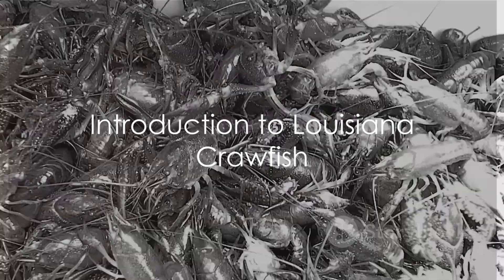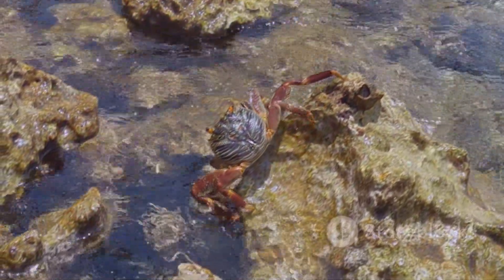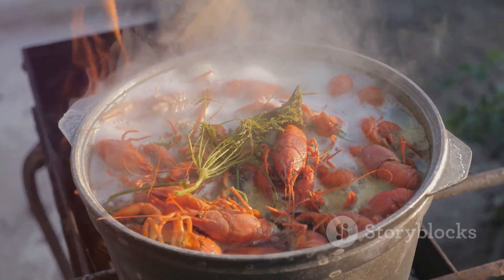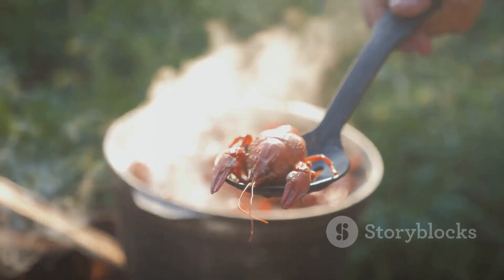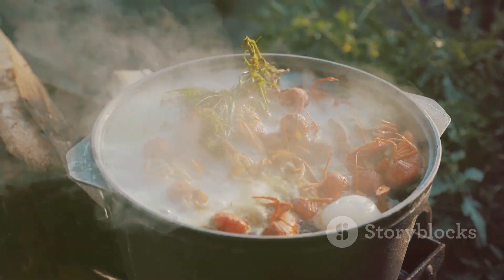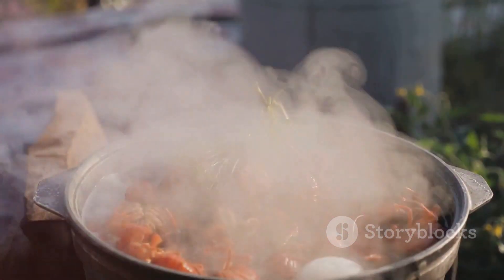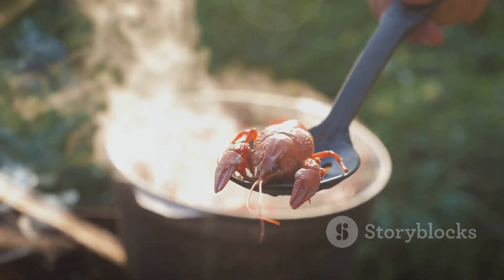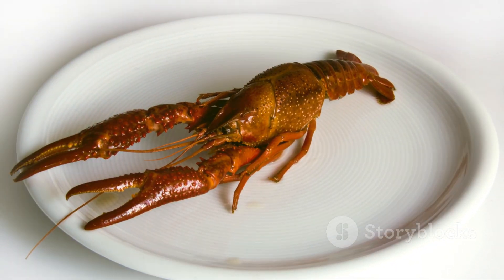Crawfish Craze, A Louisiana Love Story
details, on crawfish, catch, clean, & how to cook them